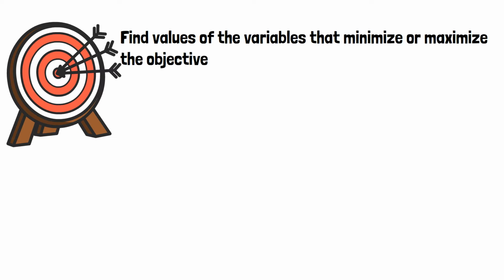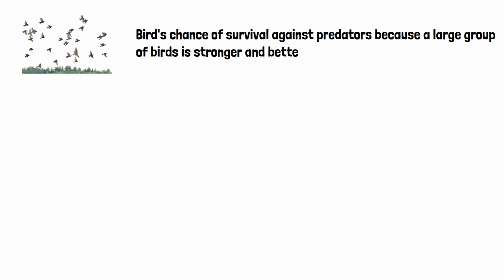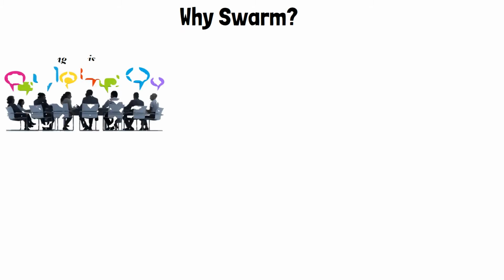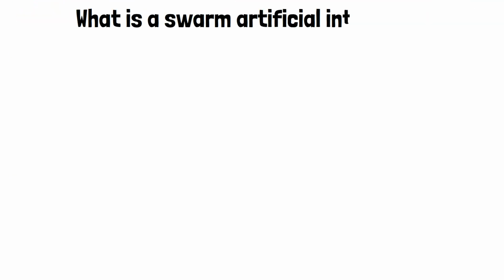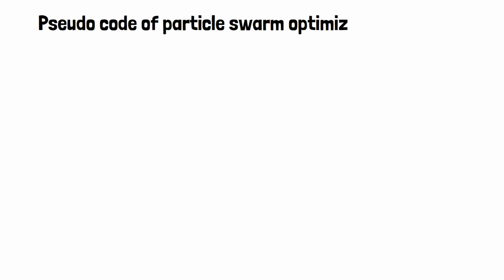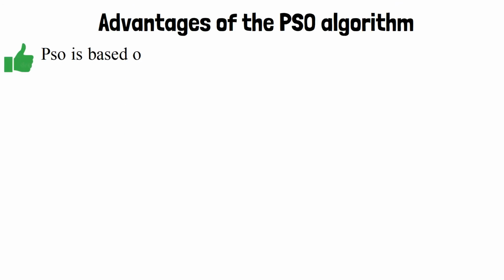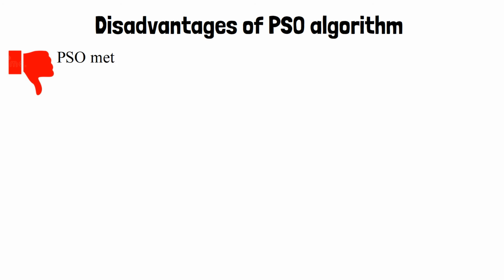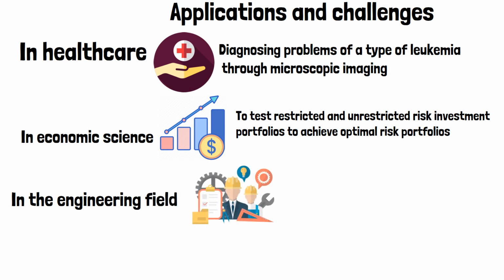Decoderz #18|9th Oct 2020| AI Tutorial - Particle Swarm Optimization Algorithm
In this video, we will be discussing about the Particle swarm optimization (PSO) is a computational method that optimizes a problem by iteratively trying to improve a candidate solution with regard to a given measure of quality.It solves a problem by having a population of candidate solutions, here dubbed particles, and moving these particles around in the search-space according to simple mathematical formulae over the particle's position and velocity. Each particle's movement is influenced by its local best known position, but is also guided toward the best known positions in the search-space, which are updated as better positions are found by other particles. This is expected to move the swarm toward the best solutions